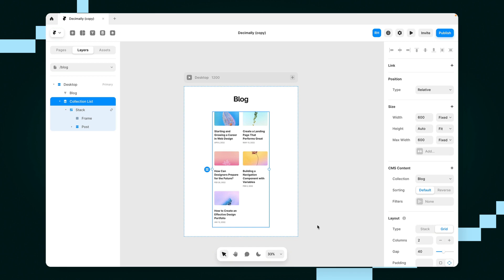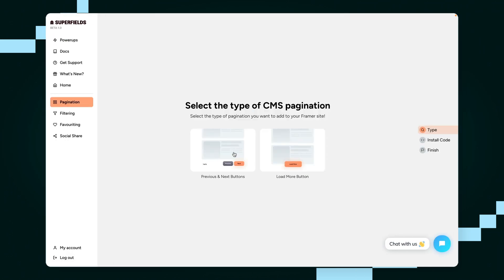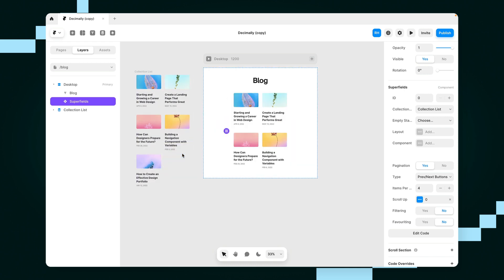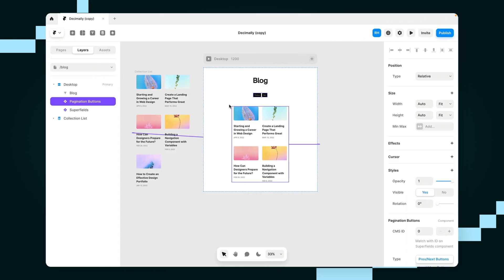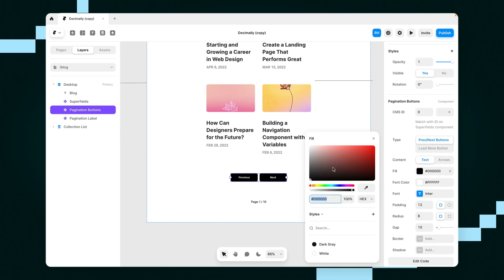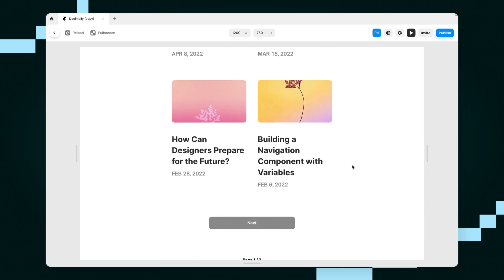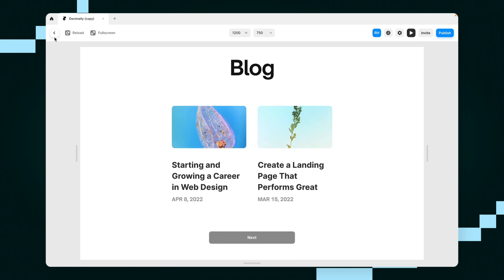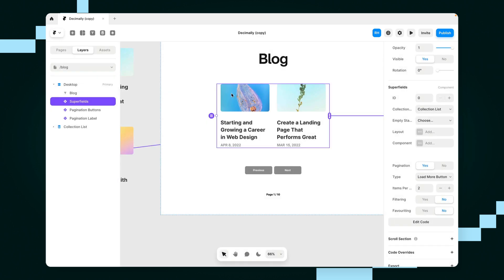How to add pagination to your Framer site (tutorial)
Get Superfields 👉 superfields.io

In this tutorial, I share how to add pagination to your Framer website easily with no code.